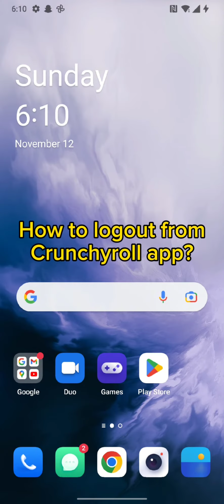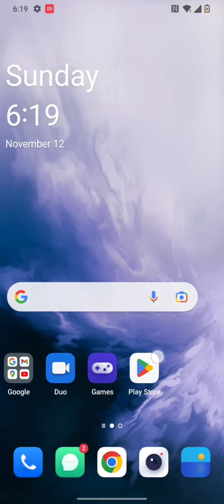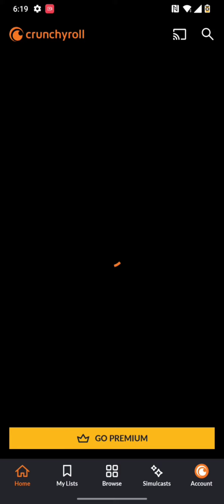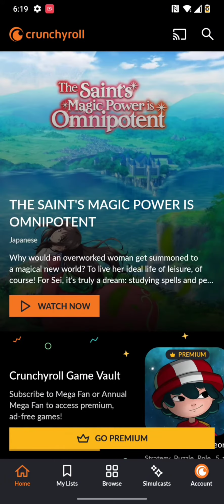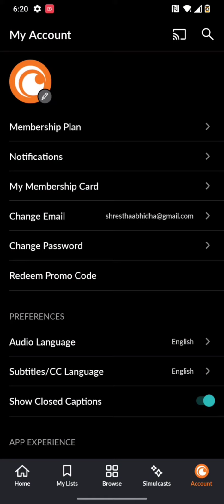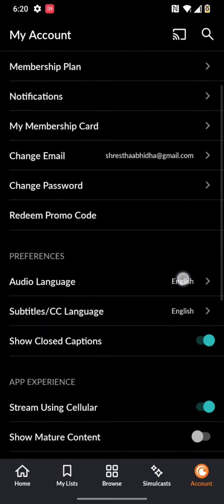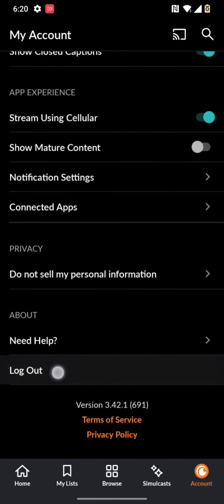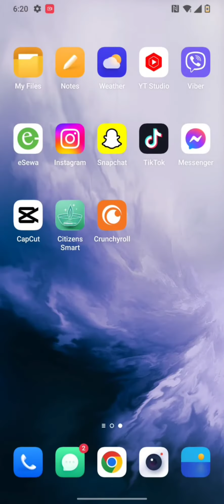How To Logout from Crunchyroll Account 2023? Sign Out Crunchyroll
Ready to switch accounts or take a break from Crunchyroll? In this quick tutorial, we'll guide you through the simple steps to log out from your Crunchyroll account. Whether you're sharing a device or just want a fresh start, follow along and learn how to effortlessly logout from Crunchyroll.